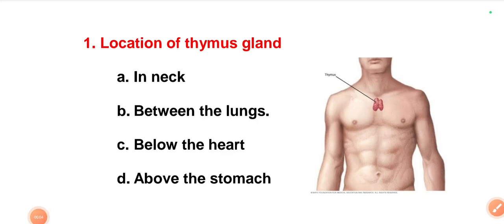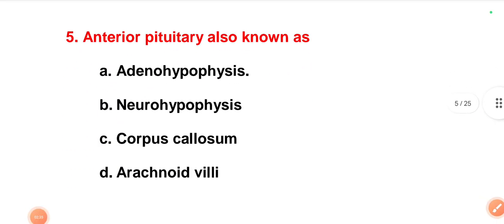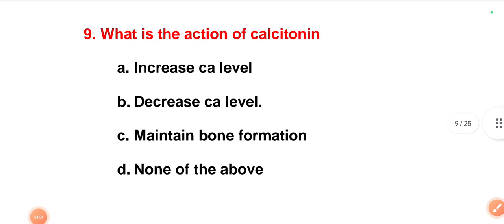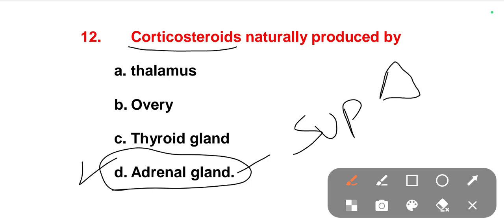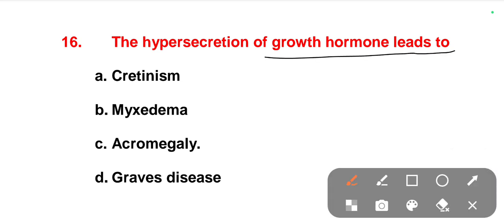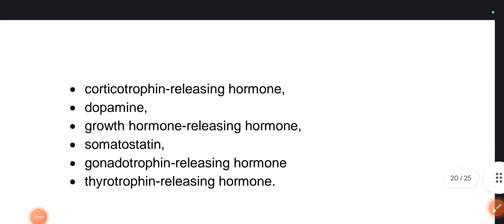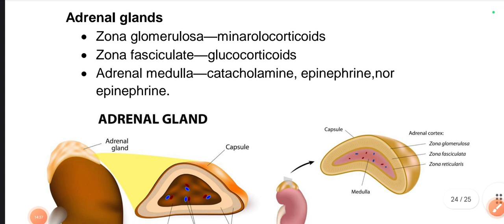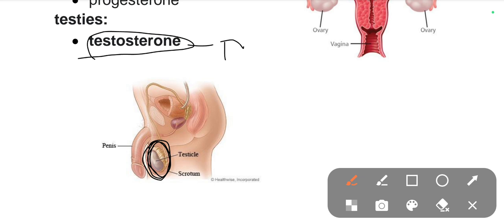telangana staff nurse exams most probably ask questions MHSRB,TSPSC.AIIMS.